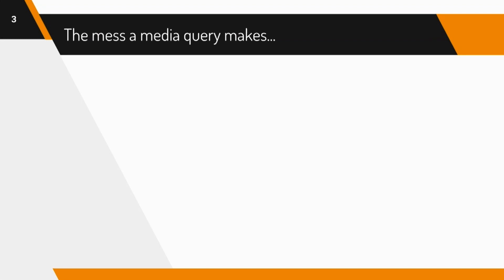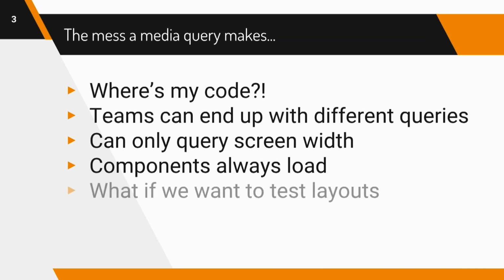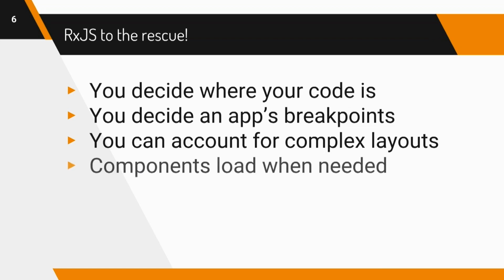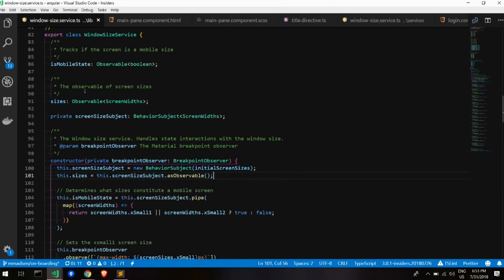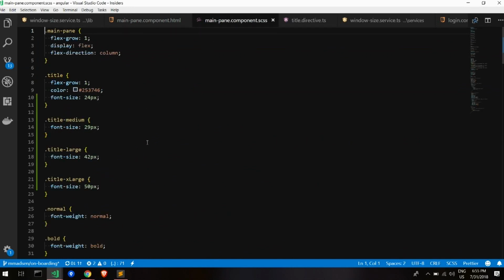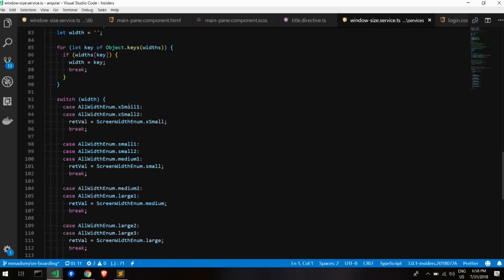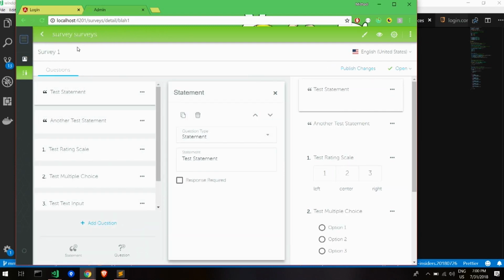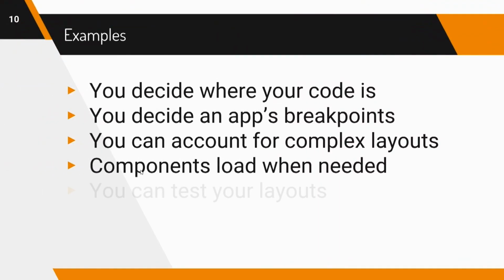Reactive Responsive Design - Michael Madsen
From Angular Utah Meetup on 7/31/2018